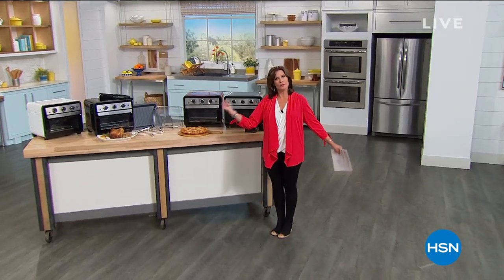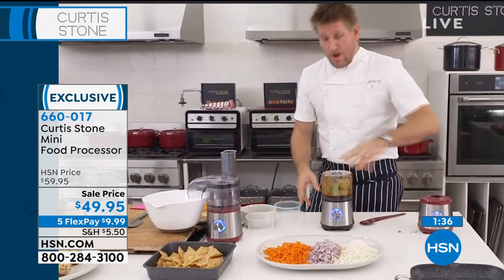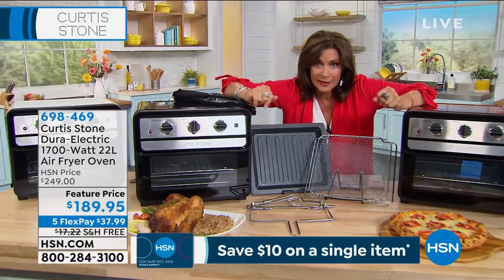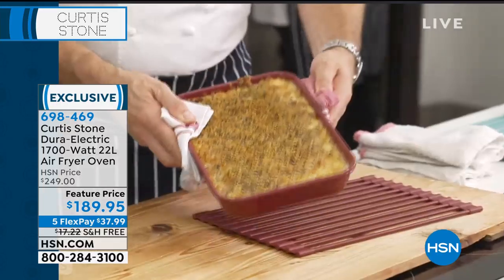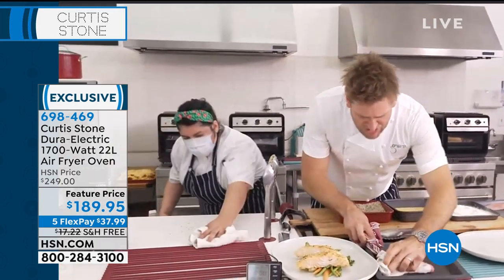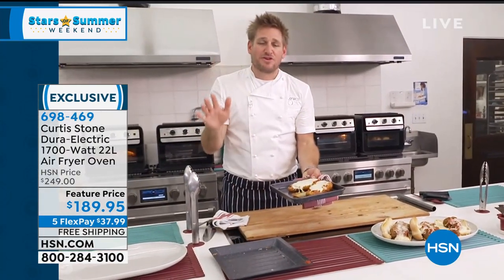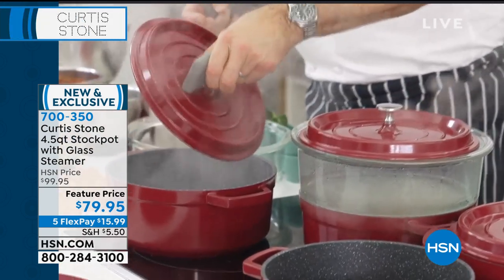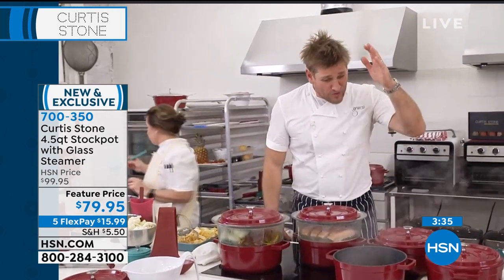HSN | Chef Curtis Stone 05.17.2020 - 02 PM